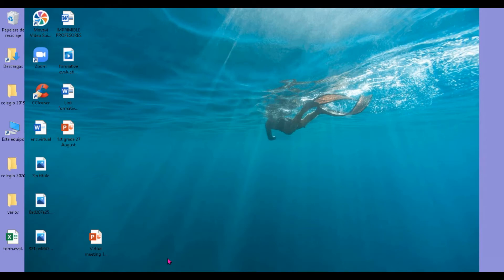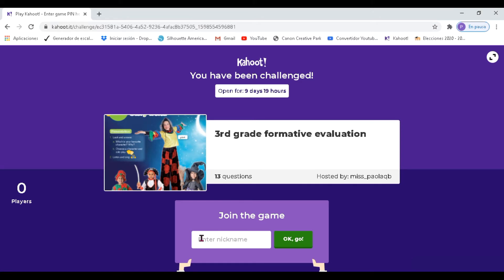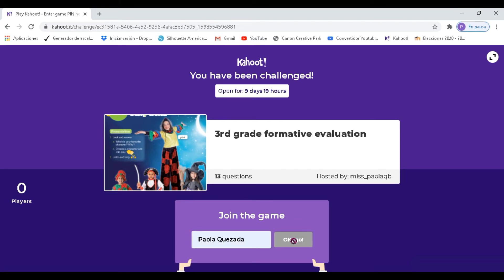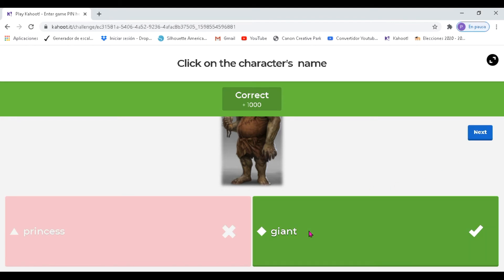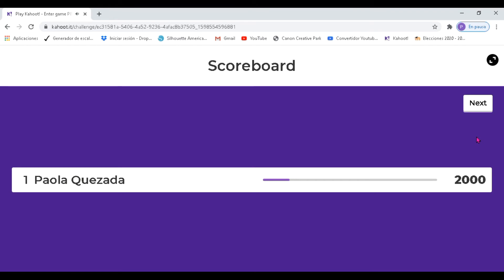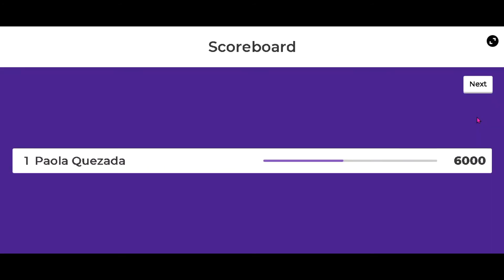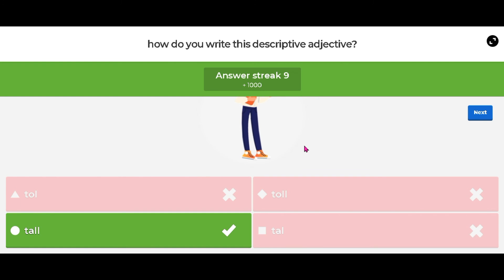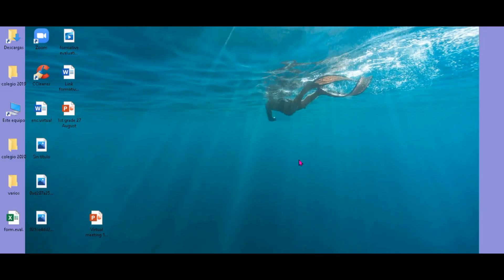FORMATIVA EVALUATION AUGUST 28TH 3RD GRADE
Link juego (plazo hasta domingo 30 agosto)